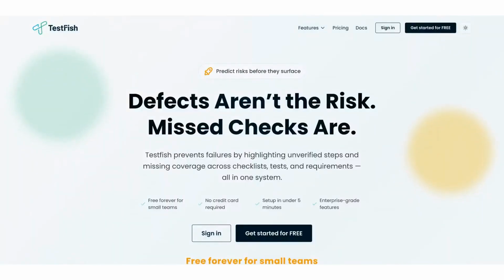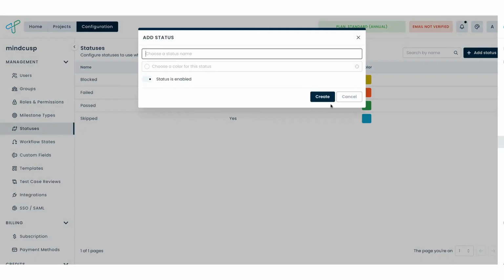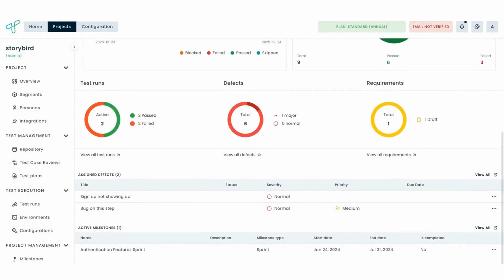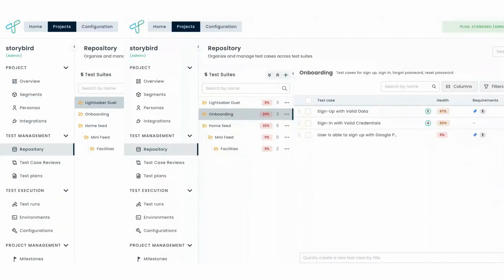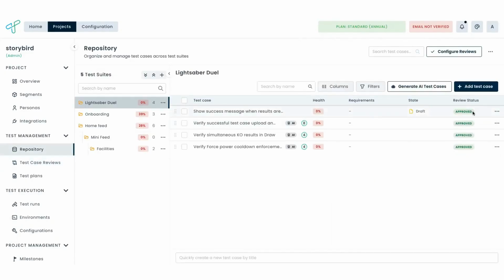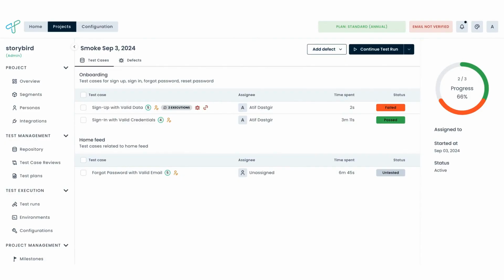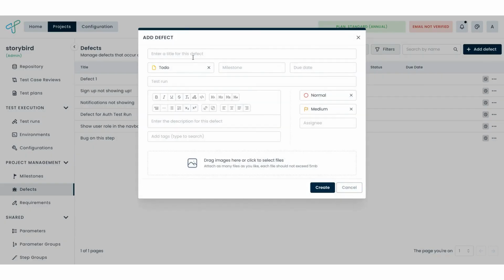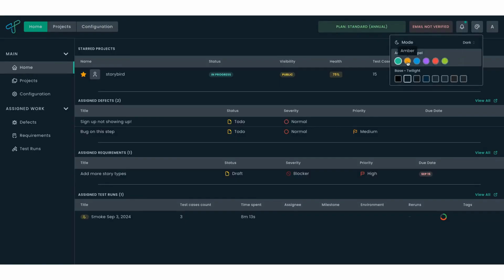Testfish - Product Tour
Watch a full walkthrough of TestFish, an AI assisted test management system. Learn how to manage projects, test cases, test runs, and reporting efficiently.